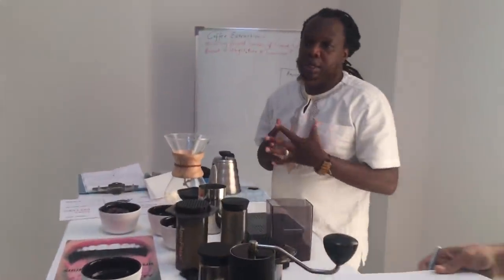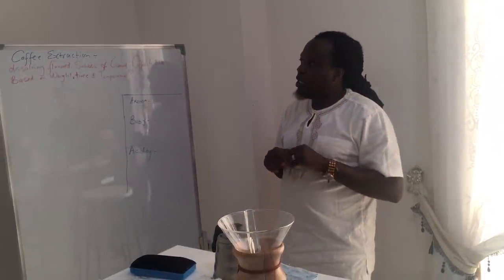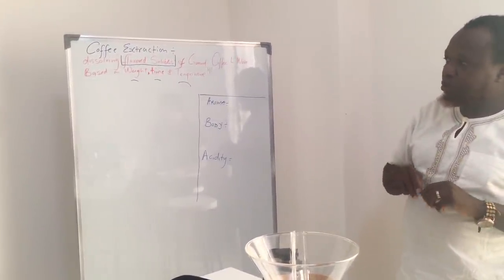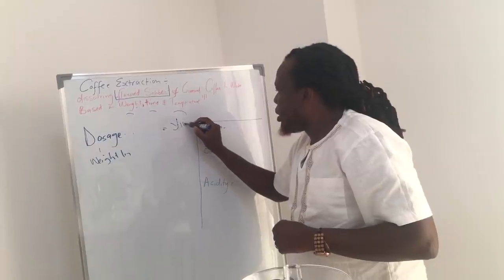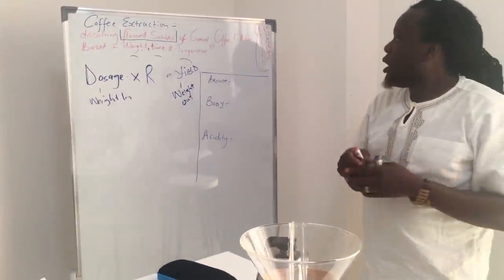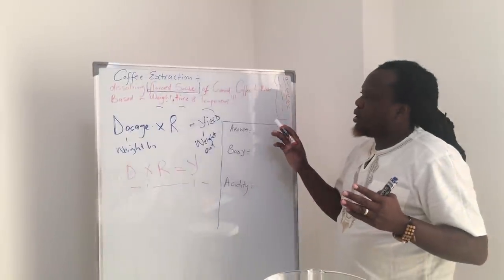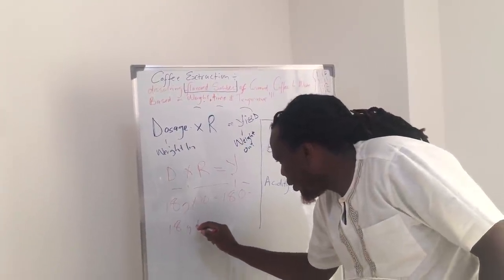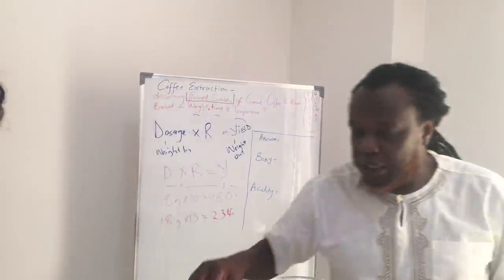Coffee Extraction Theory (Part 1)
(Part 1)Artisan Empire - Understand the Science & Math behind brewing then u master brewing ...